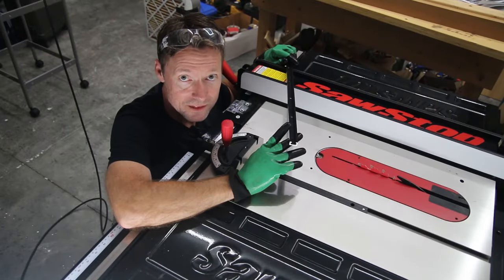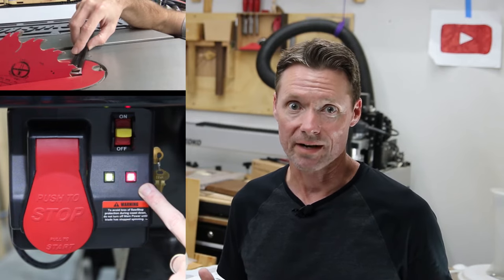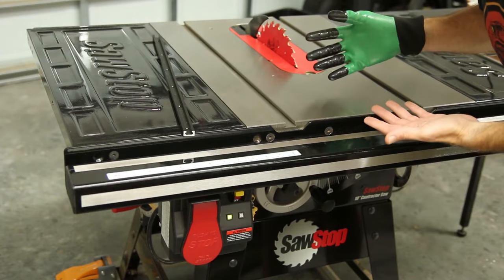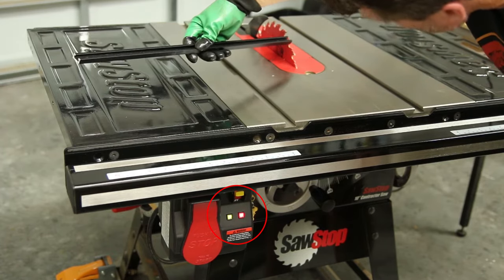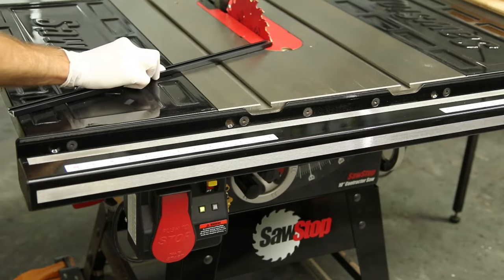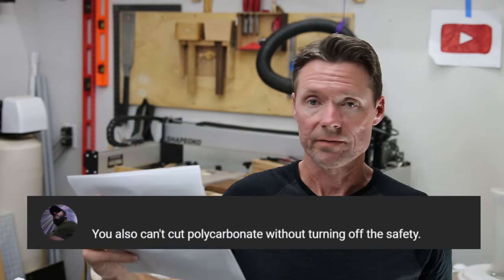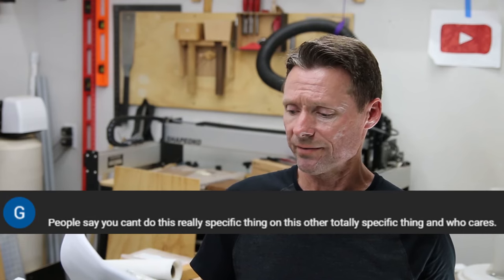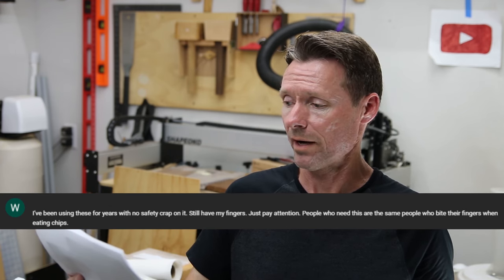Cutting Metal on a SawStop!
Can metal be cut on a SawStop? Watch this follow up video to one of my previous shorts videos.

Feeler gauge
Straight Edge
Extra long 3/8 inch drill bit
Pocket Hole Jig
Pocket Hole Jig Clamp
Sharpening System
Belt/Disc Sander
Oscillating Sander
10 inch Bandsaw
Drill Press
Pocket Square
Dust Cyclone
My favorite screw driver
Your new favorite pencil

Video gear:
Camera (newer version)
On Camera Mic
Wide Lens
Wider Lens
Mini Tripod
Dual Battery Charger
Voice Over Mic
Video Editing Software